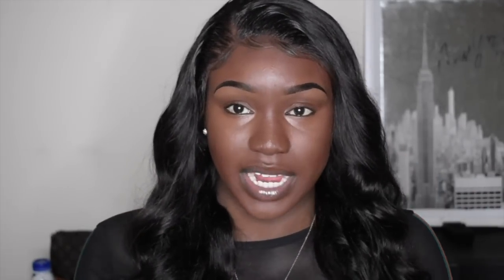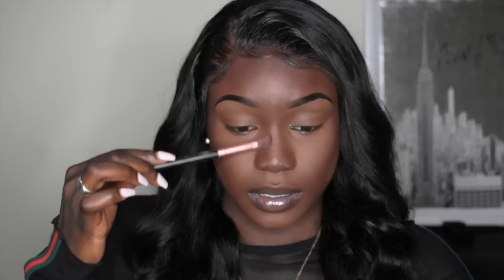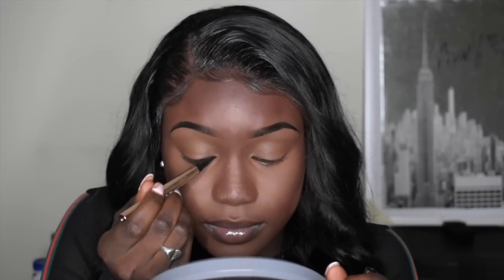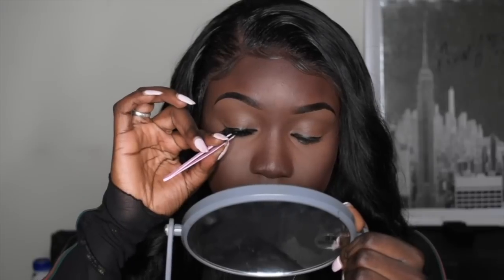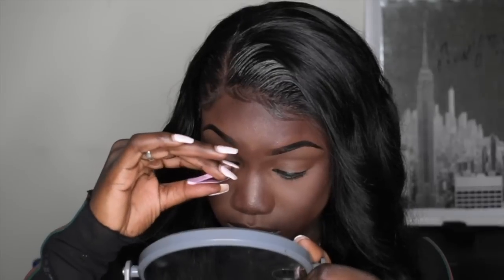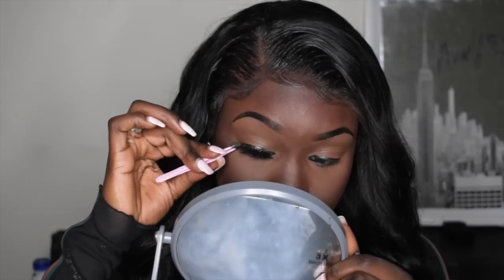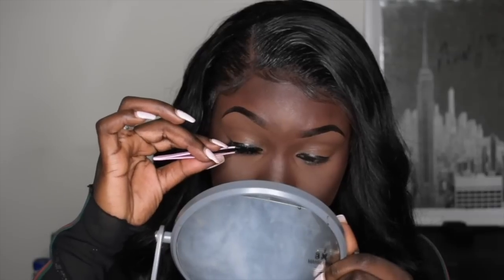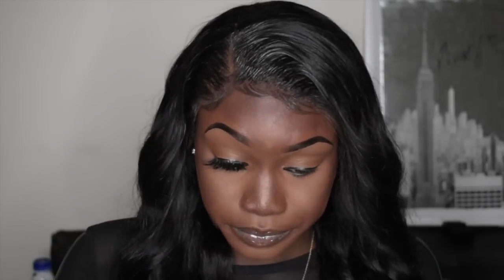SIMPLE EVERYDAY MAKEUP IN UNDER 20MINS (detailed)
HIGHLY REQUESTED VIDEO

16MINS??? Longest video I’ve ever did when it comes to makeup, ya’ll better enjoy it

Foundation- Morphe Matte shade (120)
Concealer- LA girl Pro - shade (Dark Cocoa)
Setting powder- beauty bakerie shade (Almond)

FOLLOW ME ON ALL
Social media accounts ❤️